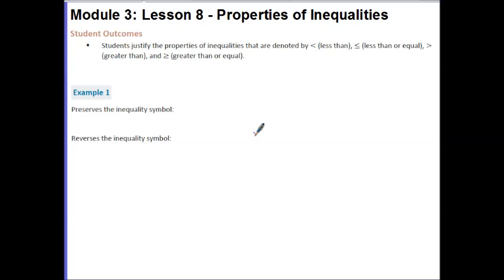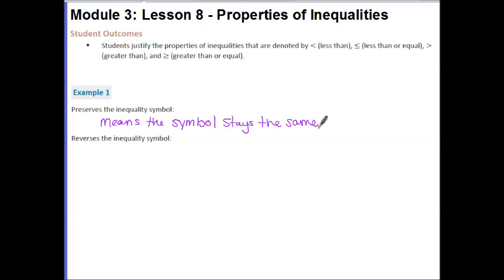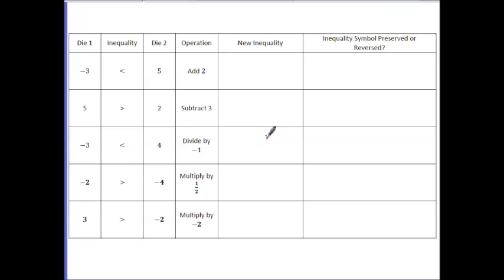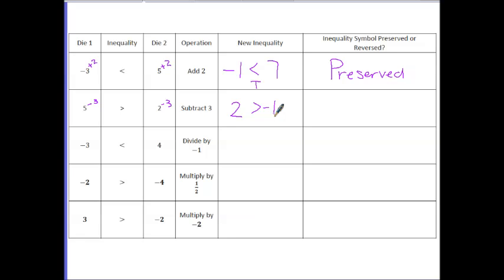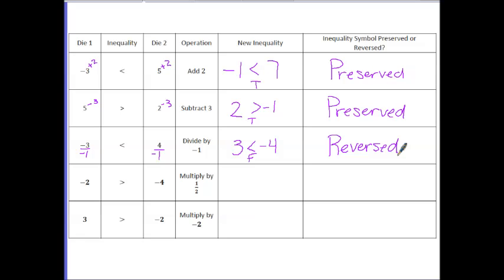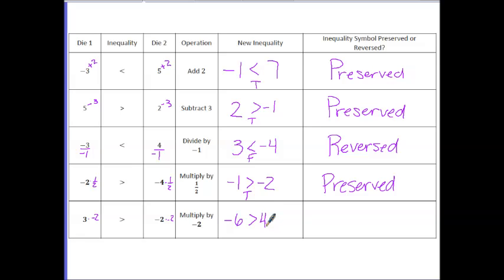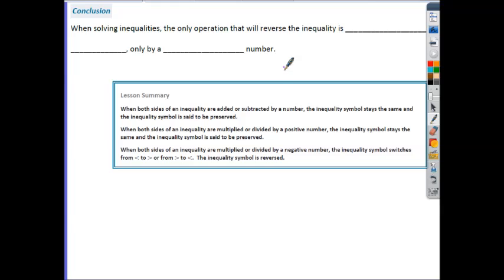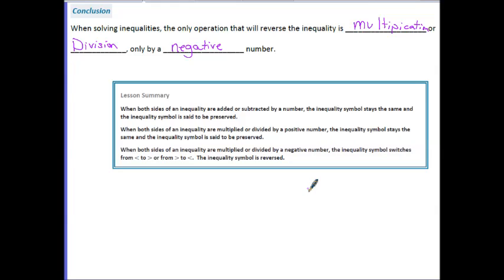Math 7: Module 3 Lesson 8 Video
Flipped Math 7 NYS Common Core Module 3 Lesson 8 on Properties of Inequalities. Corresponds to NYS Module 3 Lesson 12.